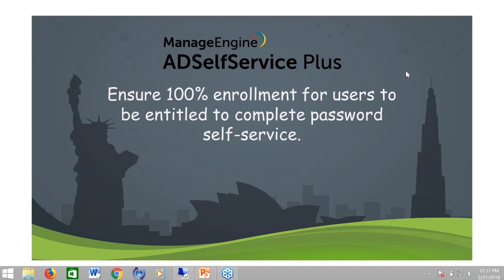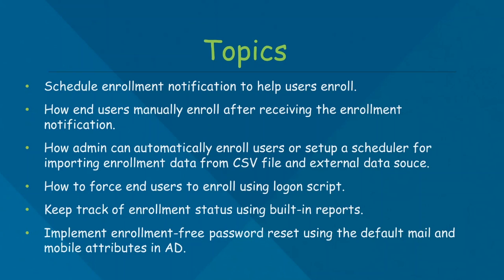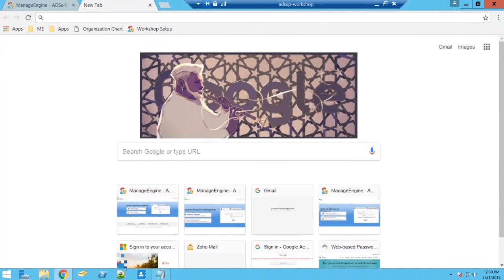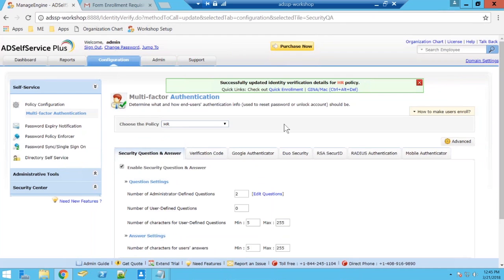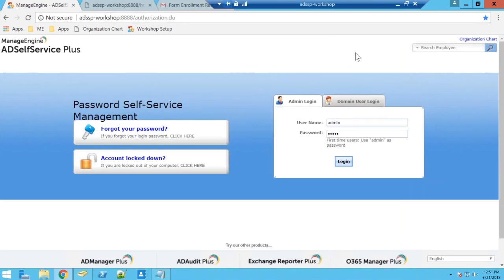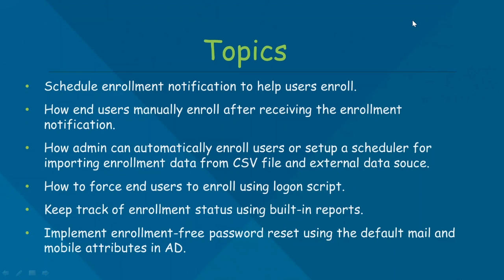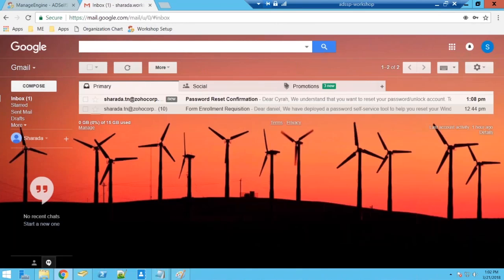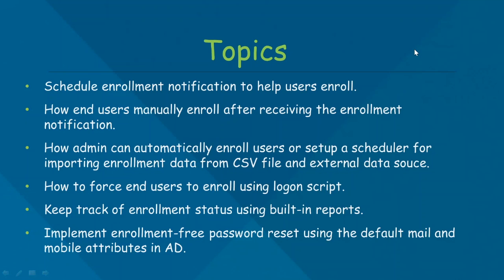Password self-service enrollment | Ensuring full MFA readiness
Ensure full enrollment for ADSelfService Plus self-service password reset with multiple options: send alerts via email and push notifications, force enrollment using persistent login pop-ups, preload user profiles from AD, and bulk upload enrollment data via CSV or external databases. This ensures every user is enrolled in MFA before using self-service features.

Fully enrolled users can securely reset or unlock their AD passwords from web portals, login screens, or mobile devices using 20+ supported MFA authenticators, facilitating compliance and strong security posture across the organization.